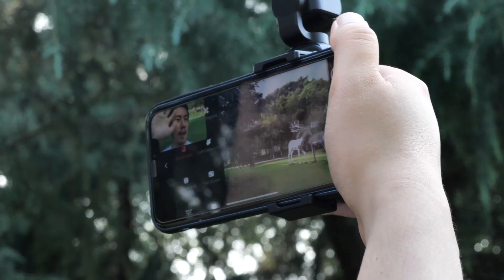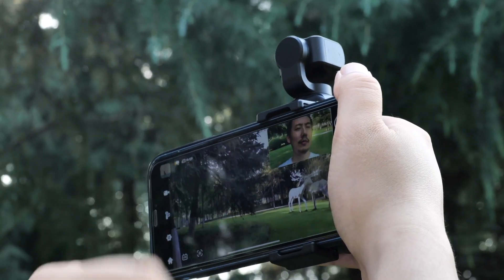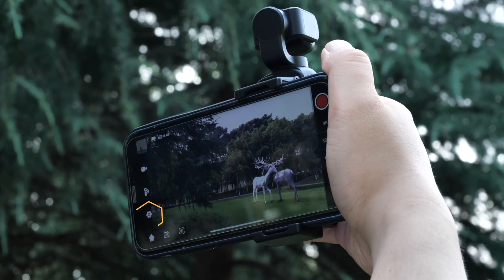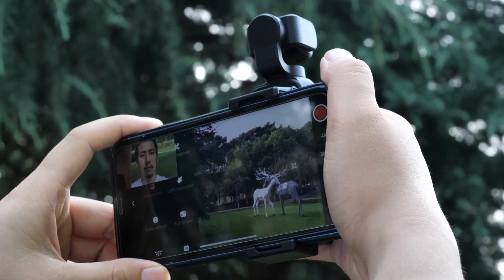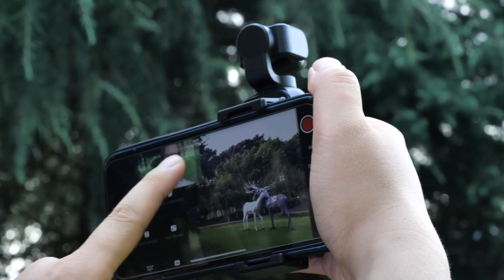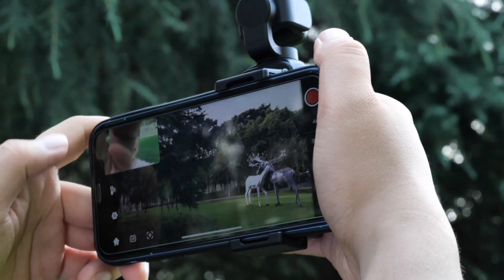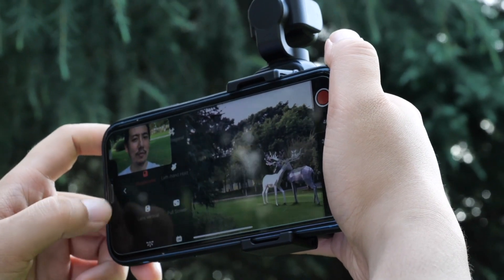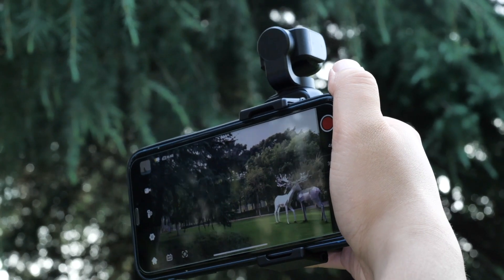Snoppa Vmate - Gimbal Camera - How to Use the Device to Start Picture in Picture Effect（Tutorial)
Snoppa Vmate - Pocket Size 4K Gimbal Camera - Tutorial Video Section  -How to Use the Device to Start Picture in Picture Effect

 (The Discount Will Fluctuate from Time to Time)